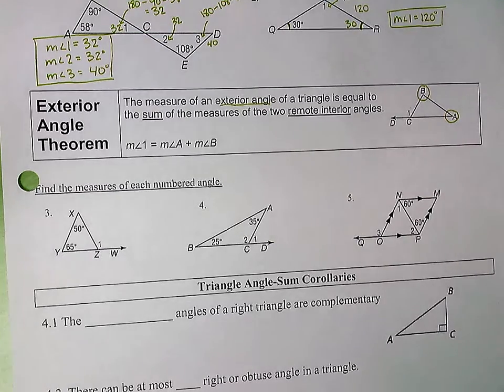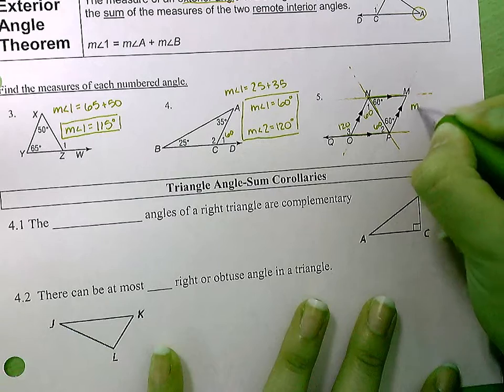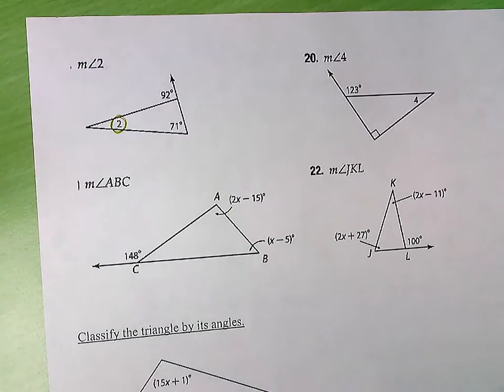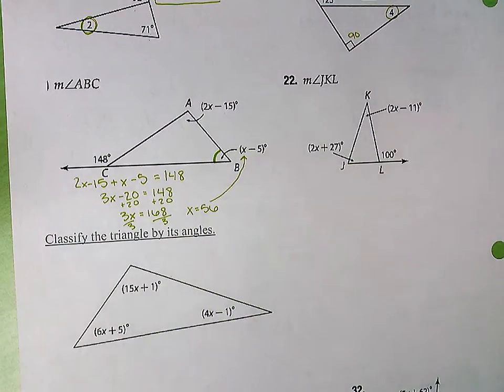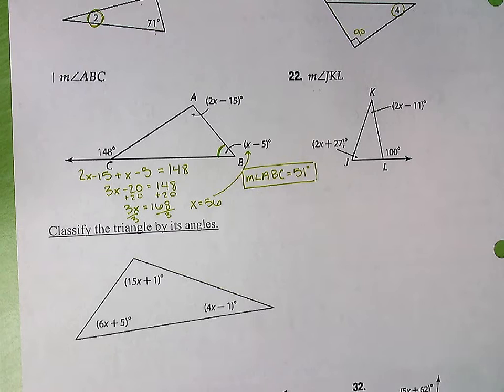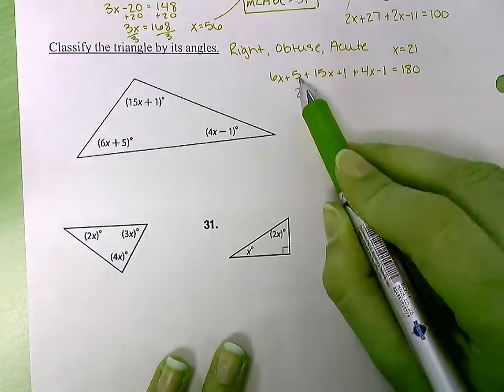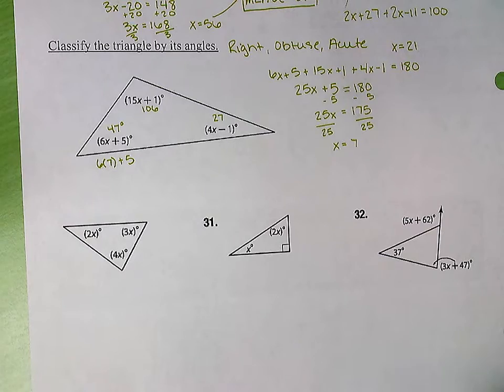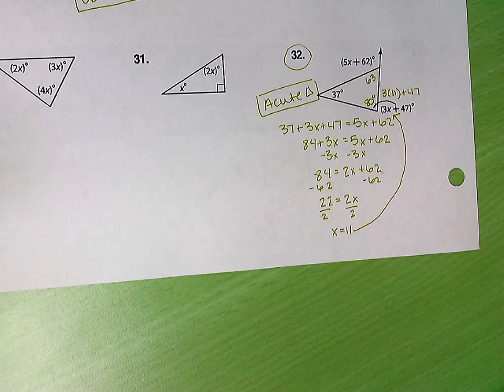Lesson 4 2